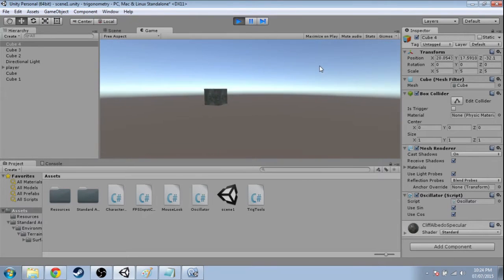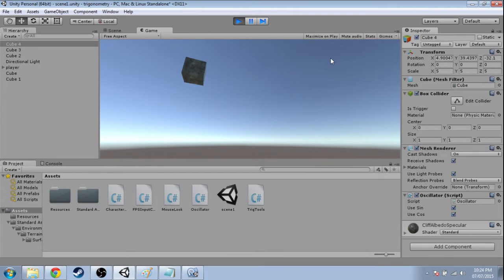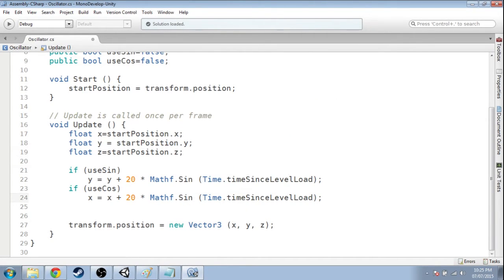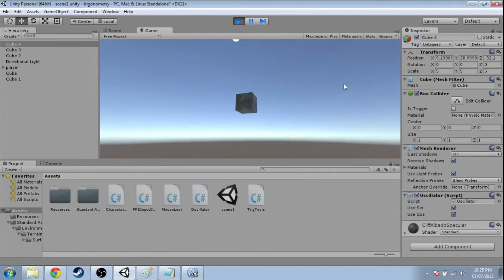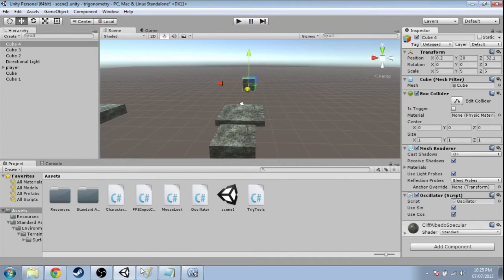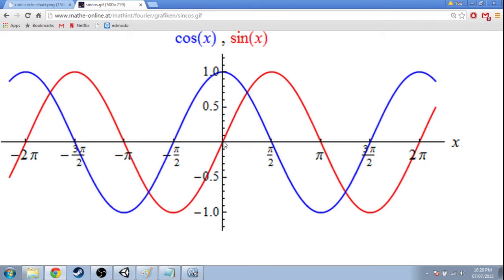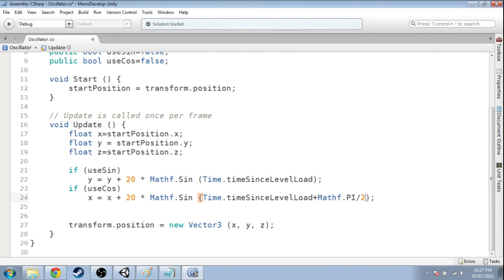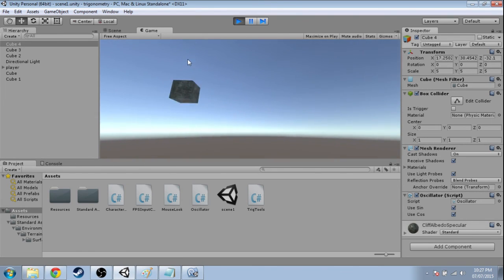3D Games and Trigonometry - Phase Shift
You can make circular motion with sine and cosine, but what if you can only use sine?

These videos are designed for people with zero programming experience. However it's recommended that you watch at least the first video in the series. Made with Unity 5.